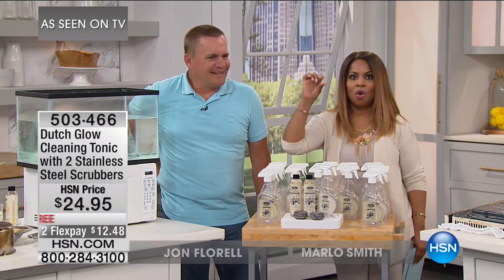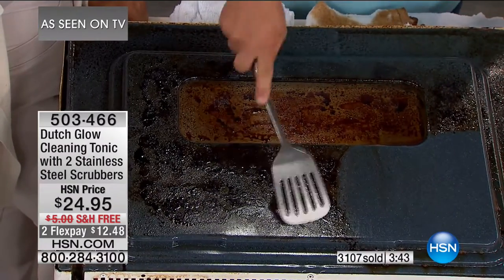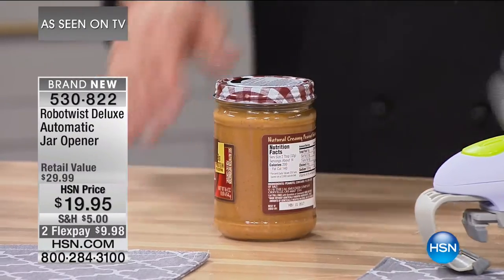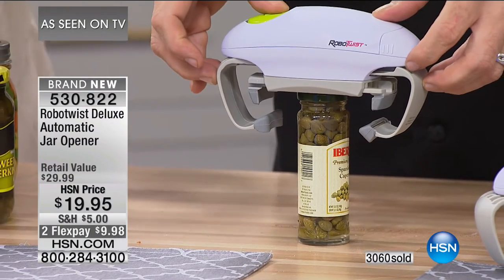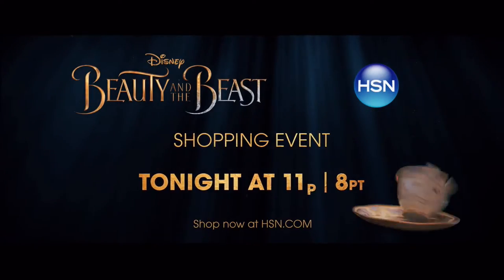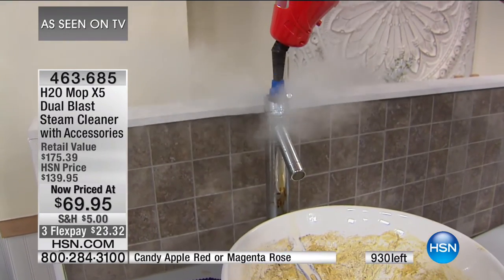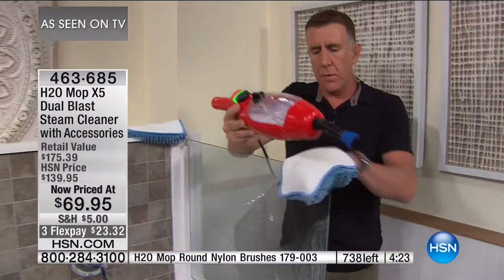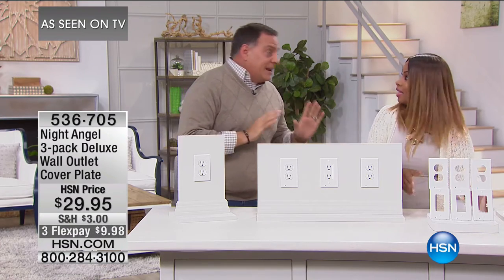HSN | As Seen On TV 03.14.2017 - 08 PM